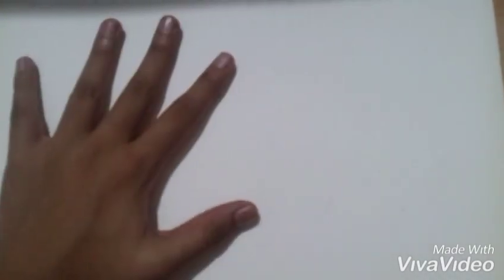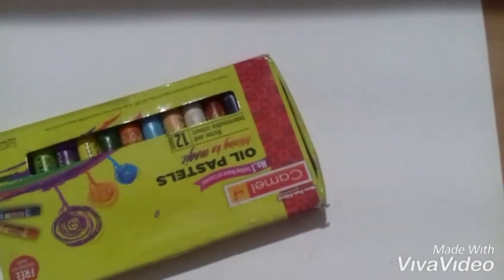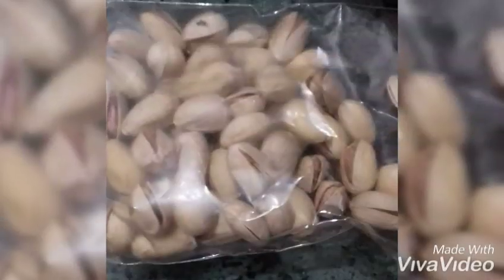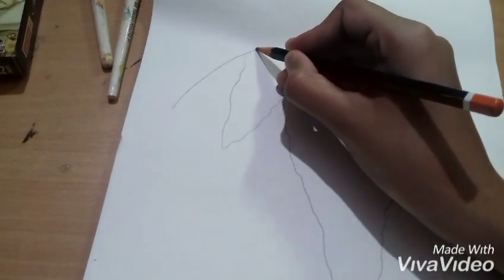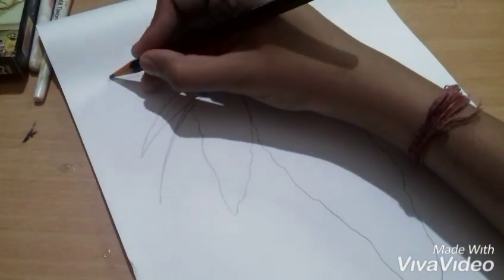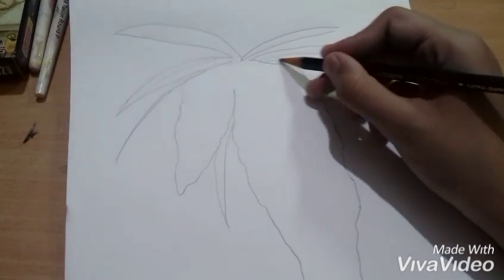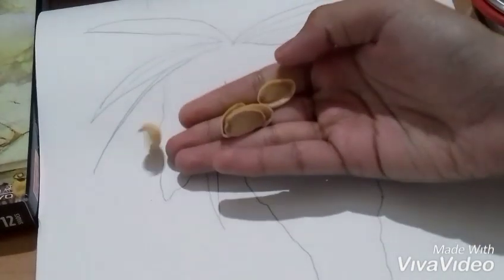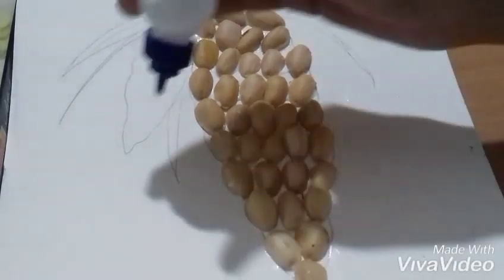Crafting with pista part 1 making a foxtail orchid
Hi here comes the crafting time